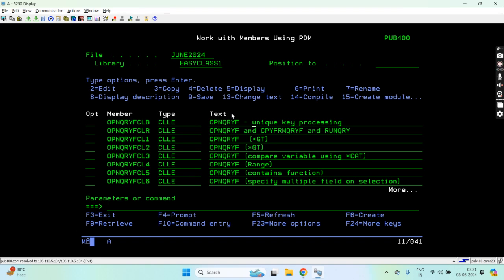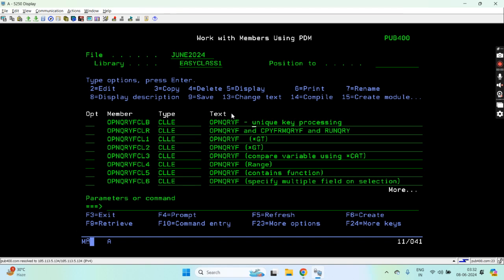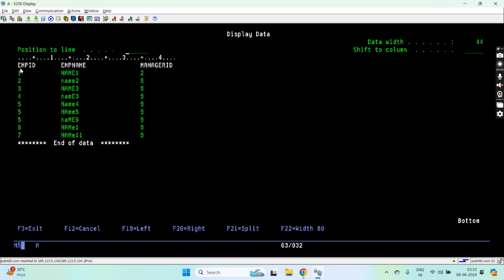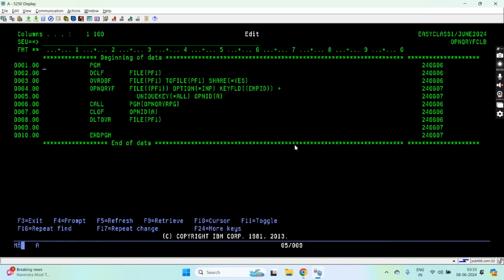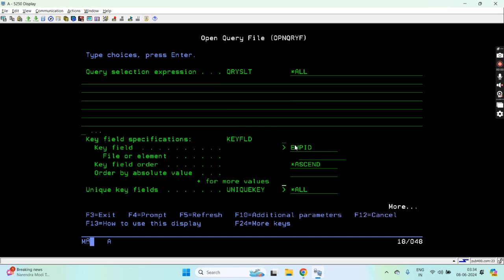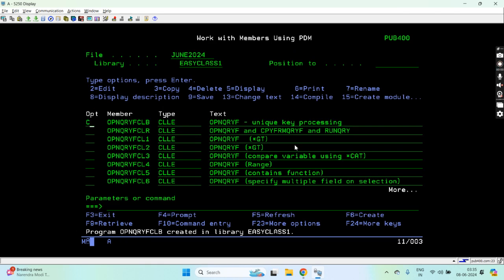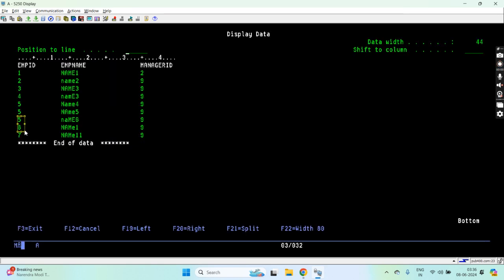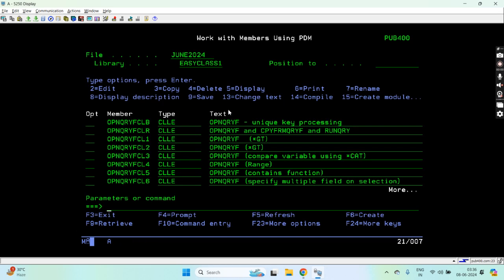open query file(OPNQRYF) - unique-key processing using OPNQRYF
Apply and get any of the following Credit cards:
Unique-key processing,